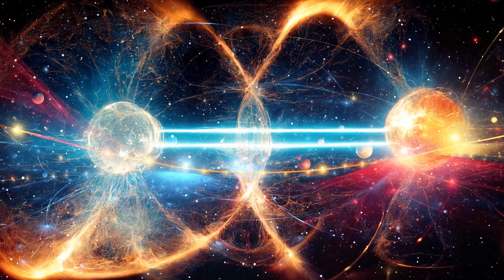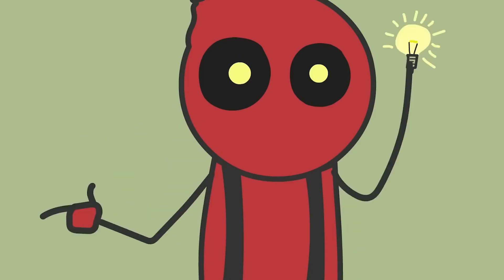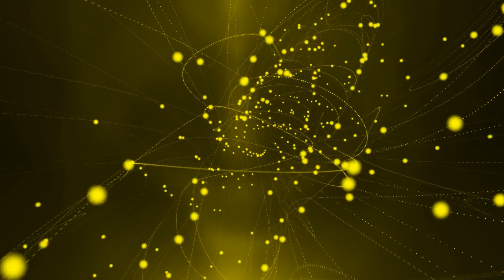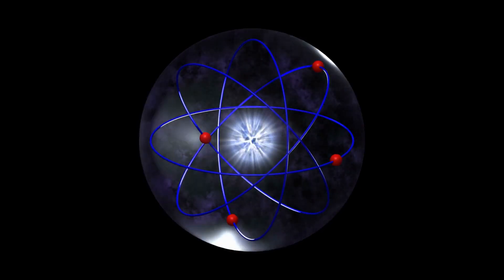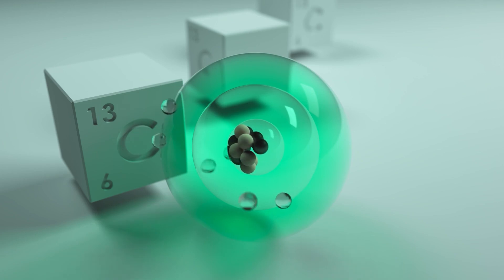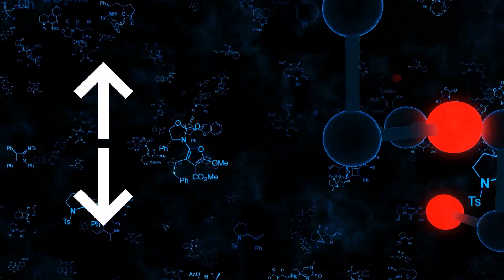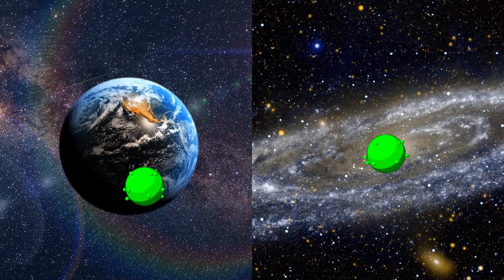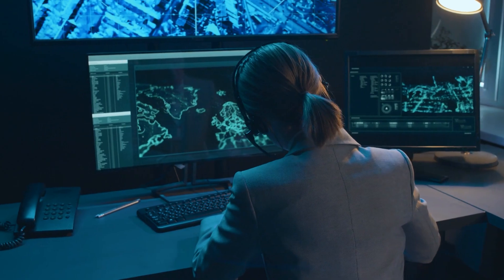Why Quantum Entanglement is one of the most important and famous Theory?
Everything is literally connected, and here’s why, a principle known as Quantum Entanglement. Its a mind-bending phenomenon where particles become interconnected.
So What is quantum entanglement?
Why did Einstein said that this concept is like “Spooky action at a distance”?
Why does this concept challenge our classical understanding of reality?
What is the Superposition state and why is it very complex to understand?
How is quantum entanglement useful for us?
Join us in today’s video to understand these questions and find out many more intriguing facts….

Inspired by ENR, Space Matters, The Space Race, What If, AstroKobi, Kosmos, Astrum, History of the Universe, and Factnomenal.

Inspired by Why Did Quantum Entanglement Win the Nobel Prize in Physics?

Inspired by Quantum Entanglement Explained - How does it really work?

Inspired by Does Quantum Entanglement Allow for Faster-Than-Light Communication?